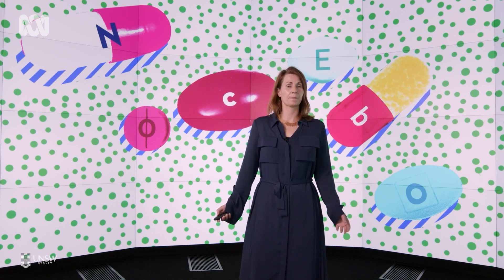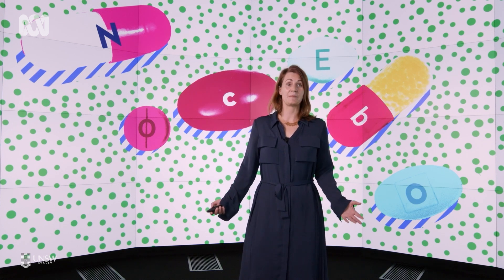This talk may cause side effects: Kate Faasse 👨‍⚕️💊 | ABC Australia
"Nocebo effects are really driven by the power of negative expectations – expecting to get side effects can cause them to happen."

Imagine if medical side effects were all in your head… turns out more than half of them might be. A lot of people have heard of the placebo effect; where taking a sugar pill can cause healing or health improvements, but far fewer are familiar with the nocebo effect – the dark side of placebo – where an innocent sugar pill can cause serious negative side effects. Research shows most medical side effects are likely to be caused by the nocebo effect, so if the majority of these feelings could be overcome by the simple power of thought, how can medical researchers break this cycle?

Kate Faasse
Kate Faasse is a Senior Lecturer in Health Psychology, in the School of Psychology, Faculty of Science at UNSW Sydney. She is an ARC DECRA awardee, and recently received an Early Career Research Award from the International Society for Behavioural Medicine. Faasse’s main research area focuses on the nocebo effect – the dark side of the placebo effect – where negative expectations can cause unpleasant side effects. Her research explores how nocebo effects form, and how we can stop them.

A UNSW Centre for Ideas project, with illustrations designed by Juune Lee and footage filmed at the EPICentre – a UNSW research centre located at the Art & Design campus. Videos filmed and edited by Paper Moose, and podcast editing and music composition by Bryce Halliday.